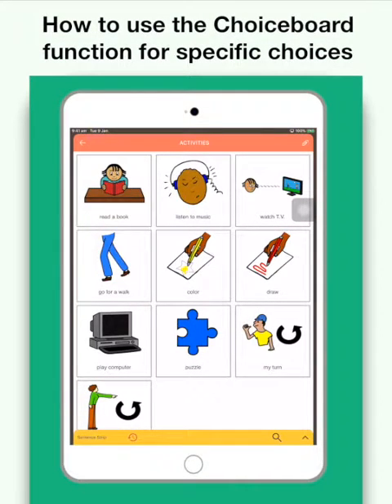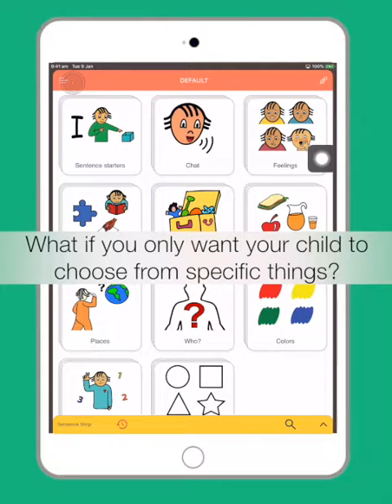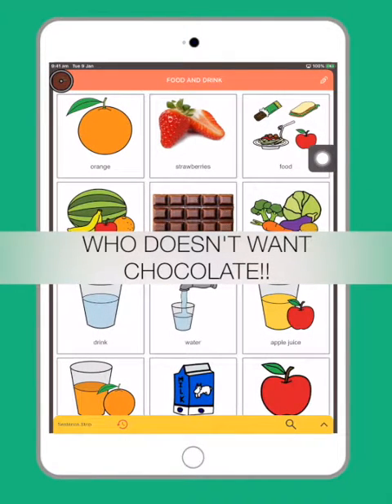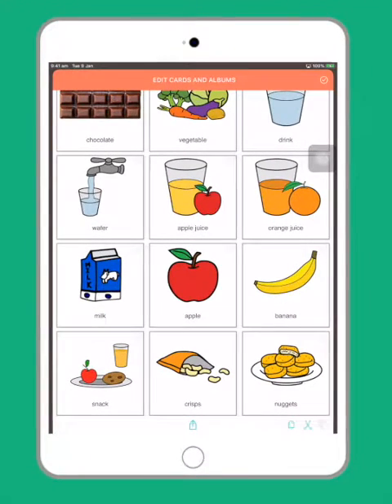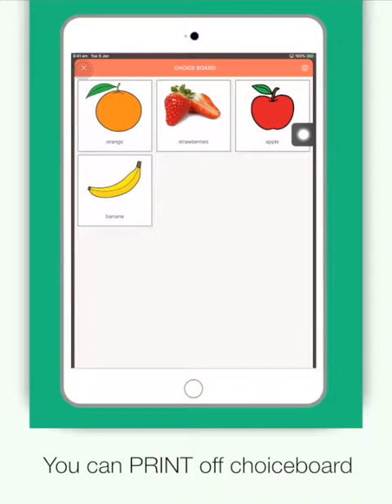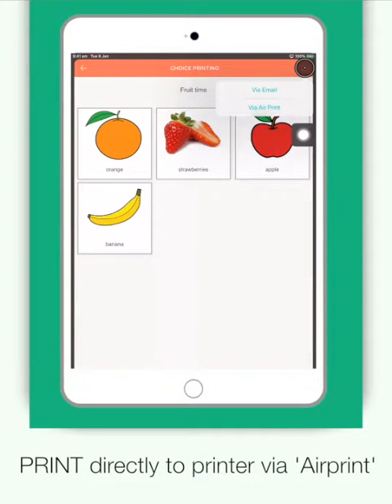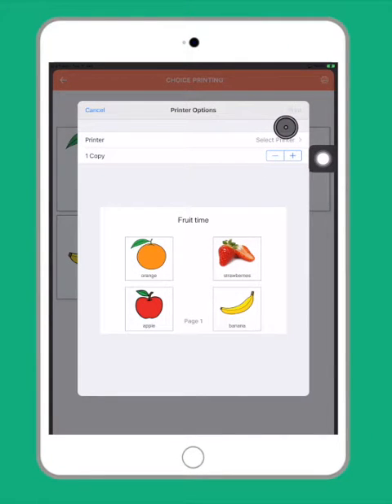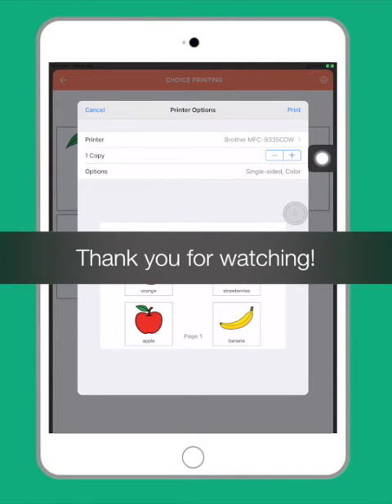How to use the Choiceboard Function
So it may be fruit time and you want your child to only make a choice from fruit items and not other foods.

Or, maybe its indoor play, and you want your child to only make a choice for indoor activities.

This video, shows you how you can use the choiceboard function for the user to make specific choices.

Please note: The choice board function is only accessible if you have Professional Visuals2Go or an active subscription.